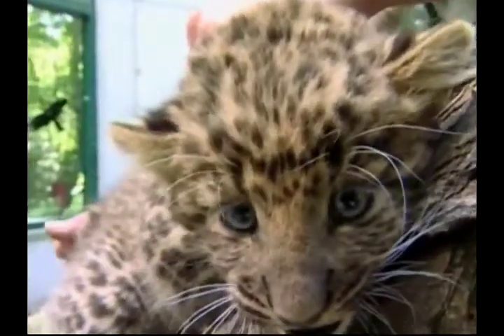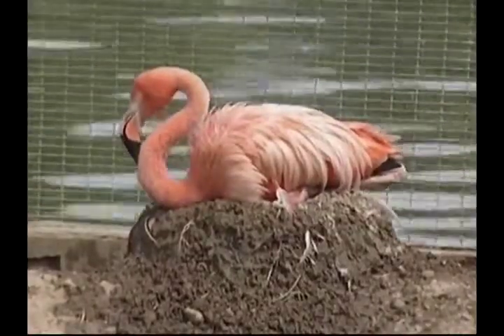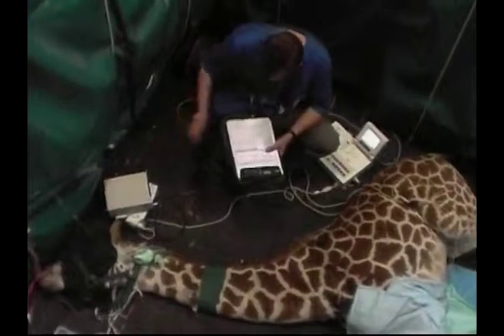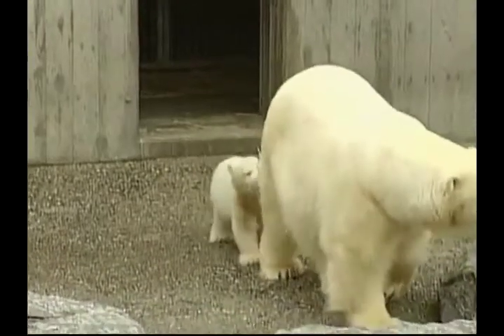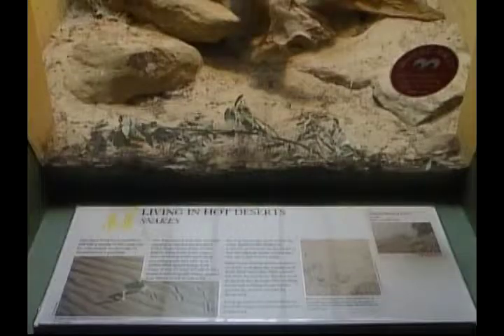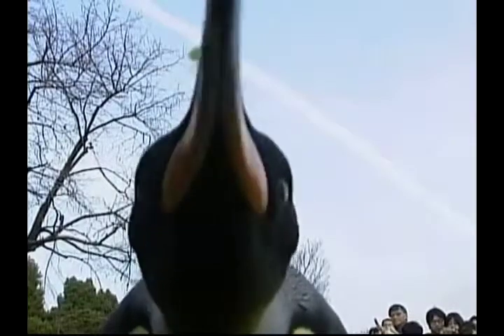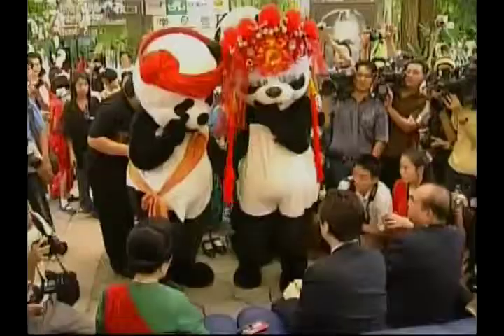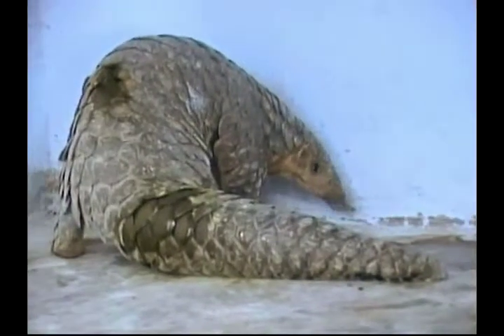Exotic Newcomers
We look at the strange and exotic newcomers to zoos and wildlife parks around the world, including Munster Zoo in Germany, where an
orphaned Gorilla is being raised by her keepers to adulthood. And meet Esperanza, a baby Giraffe with ingrown “toenails”!

Includes:

Lemurs, Gorillas, Red and Pink Flamingos, Giraffes, Koalas, Polar Bear , Cobra, Jaguars , Monkeys visit the dentist Penguins, Lion Cubs , Giant Pandas, Anteaters